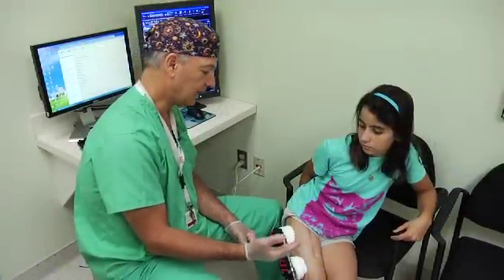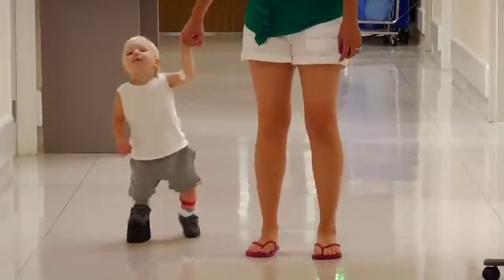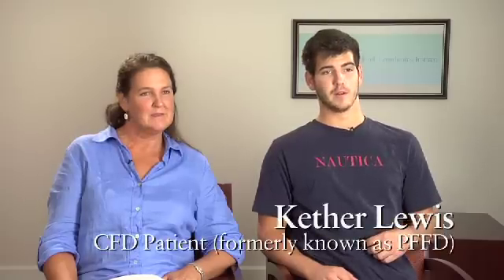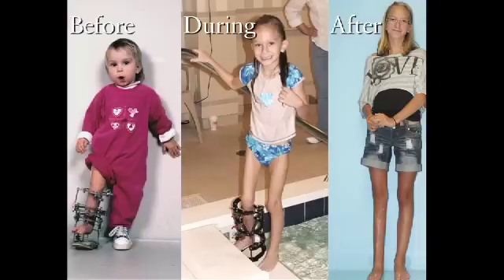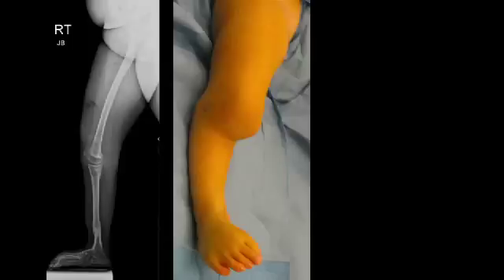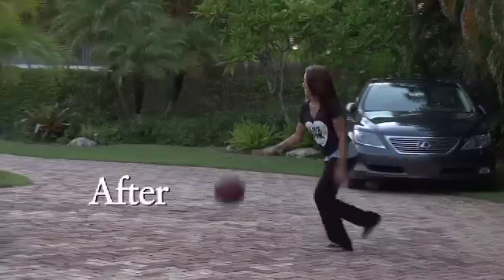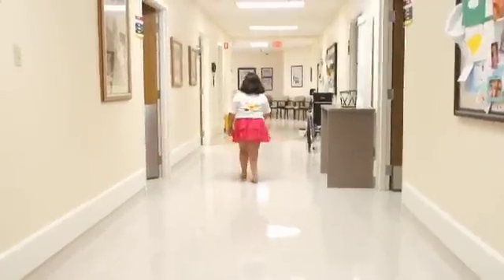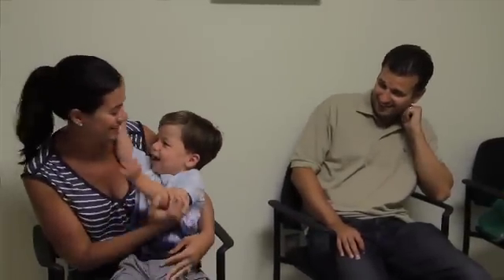Congenital Deficiencies | Dr. Dror Paley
Treatment for complex congenital deformities, including congenital femoral deficiency, fibular hemimelia, and tibial hemimelia at the Paley Advanced Limb Lengthening Institute